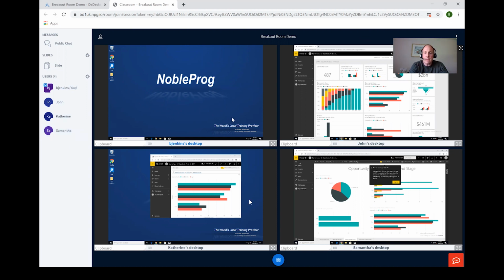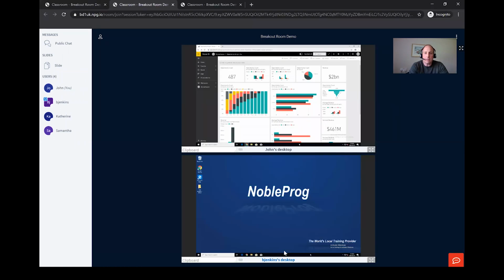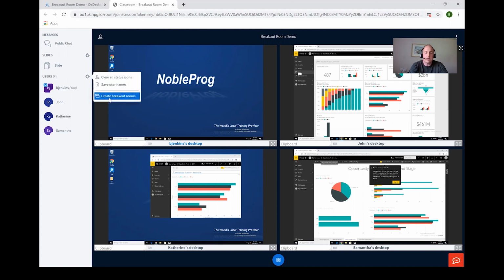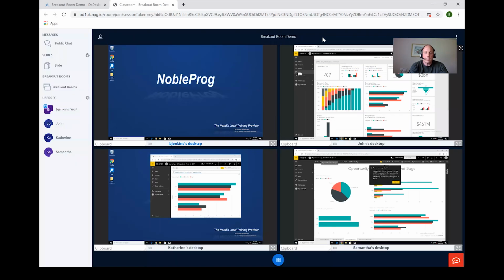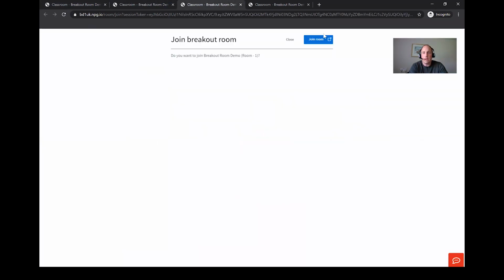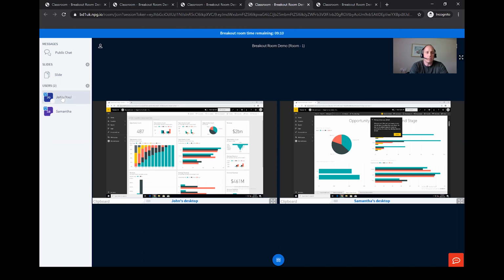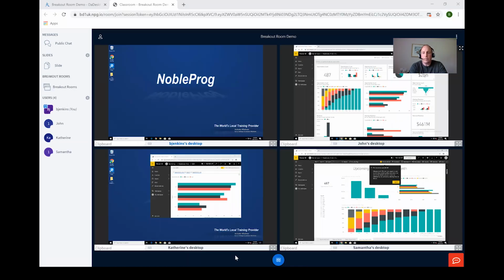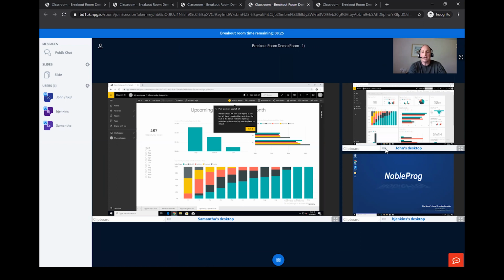Breakout Room Demo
The NobleProg Training Room is a highly interactive environment utilising the revolutionary DaDesktop technology. In this video we demonstrate the Breakout Room function where delegates can see and take control of each other's (and the trainer's) machine to facilitate collaboration on exercises, labs or as part of an interactive workshop.

Your classroom, wherever you want IT